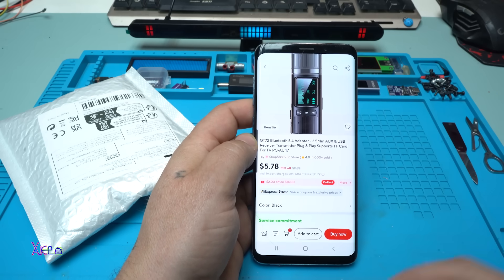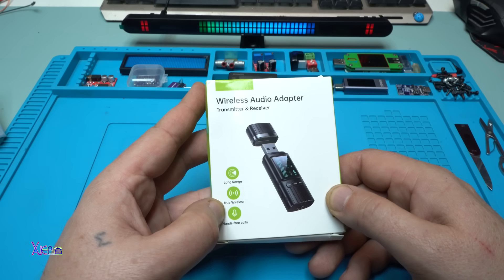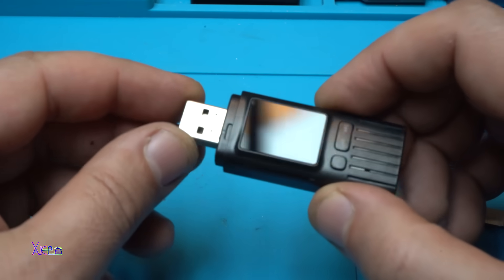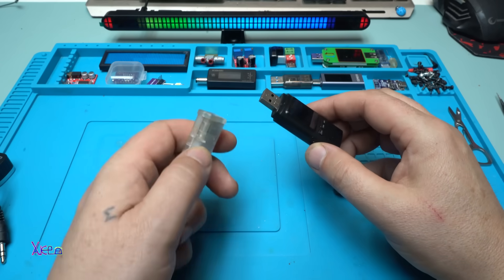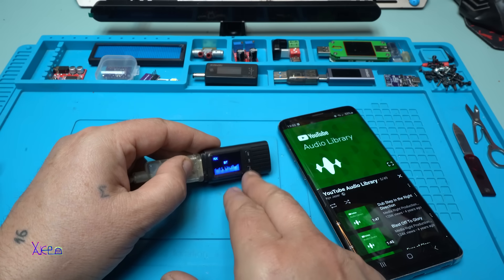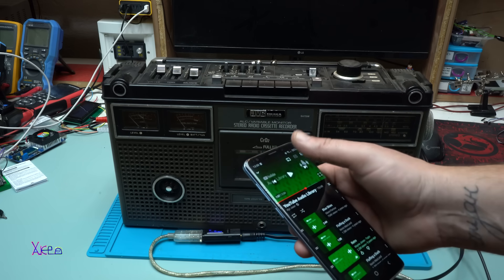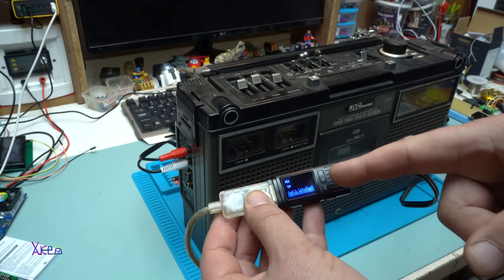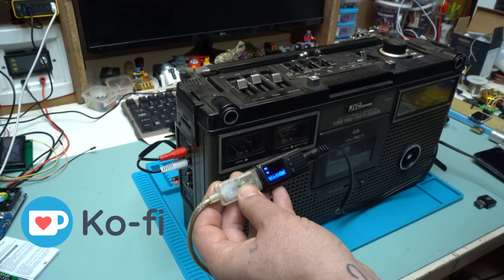$5 Aliexpress GT72 Bluetooth Adapter - 3.5mm,AUX Receiver Transmitter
GT72 Bluetooth 5.4 Adapter - 3.5Mm AUX & USB Receiver Transmitter Plug & Play Supports TF Card For TV PC-AU47.

Buy me 1 Coffee and I will mention you in my videos as support

OTHER AMAZING ALIEXPRESS MODULES
 18650 Lithium Battery Capacity Tester Module MAh MWh Digital Battery Power Detector Module 18650 Battery Tester Type-C.

 PHOMAX 2-40PCS 1.5V AAA/AA Lithium Batteries Rechargeable Li-ion Cyclic Charging Microphone Flashlight Batteries Pack.
AAA size

DC 3v single chip led digital watch electronic clock kit smart electronic clock module diy kit.

 Outdoor windproof double arc pulse flameless lighter flashlight compass multifunctional lighter led display sealed waterproof.

 AHT20 BMP280 Module High-precision Digital Temperature Humidity and Air Pressure Sensor.

ESP8266 with different colors: